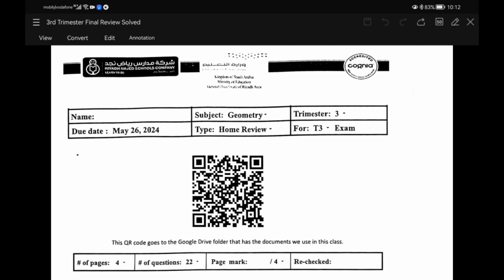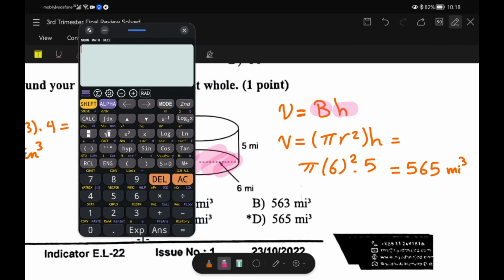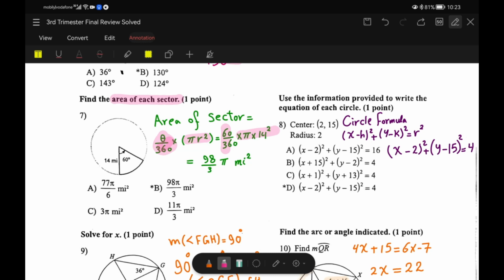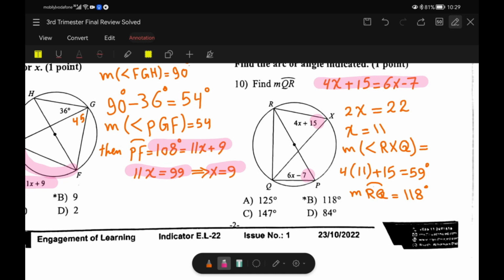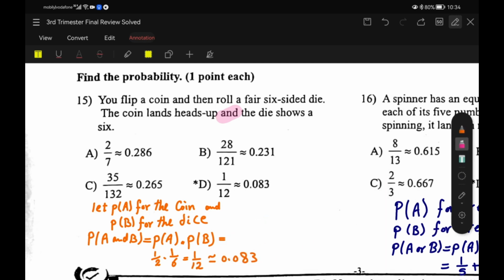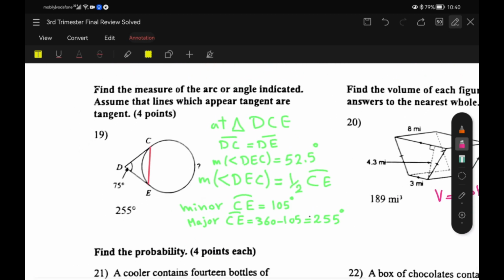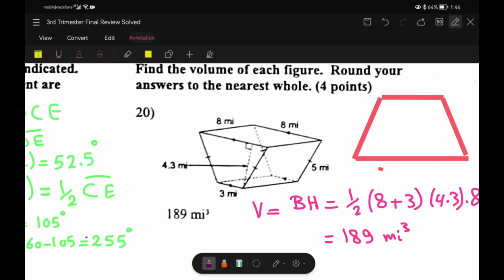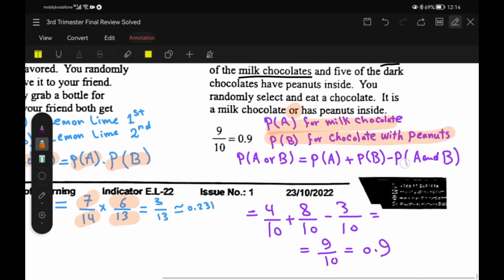Grade 10 Geometry Final Revision for 3rd Trimester May 2024 Part 2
Grade 10 Geometry Final Revision